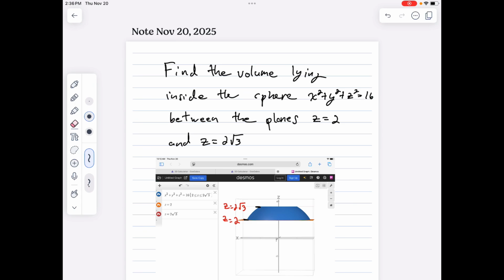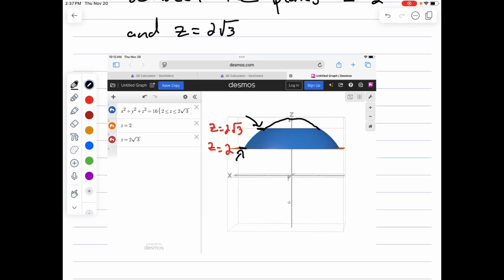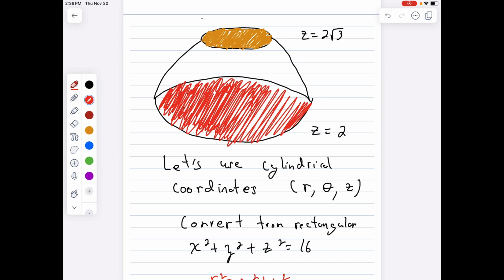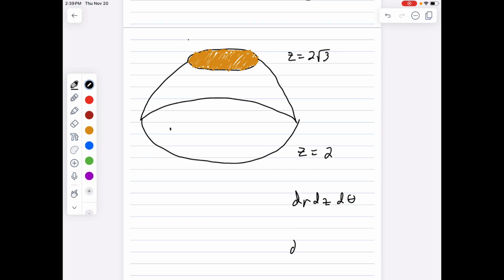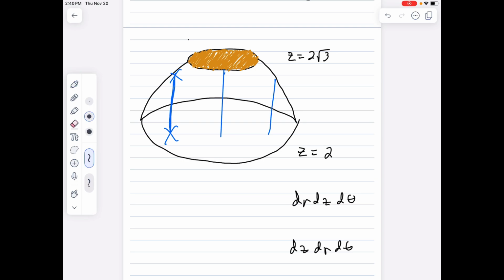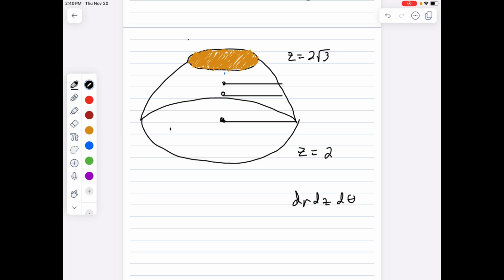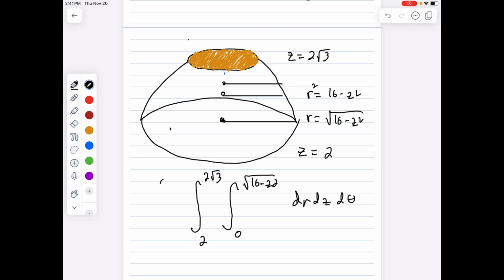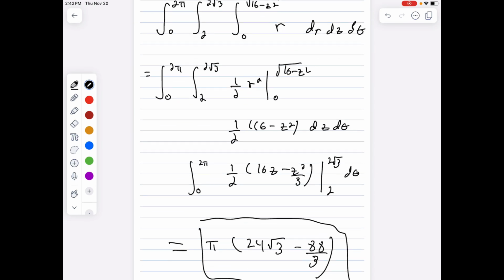Triple integral using cylindrical coordinates (Multivariable Calculus)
We will find the volume of a solid contained inside a sphere between two planes.